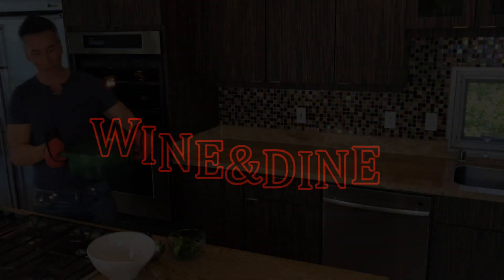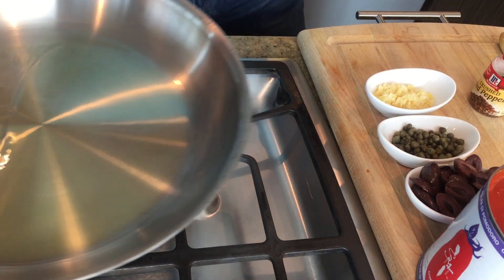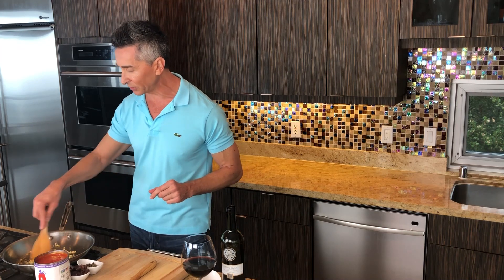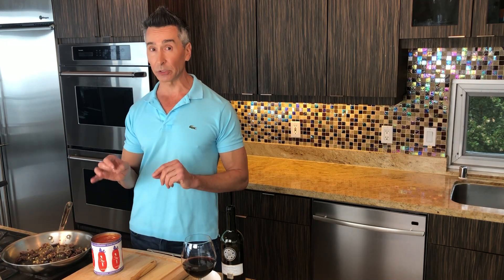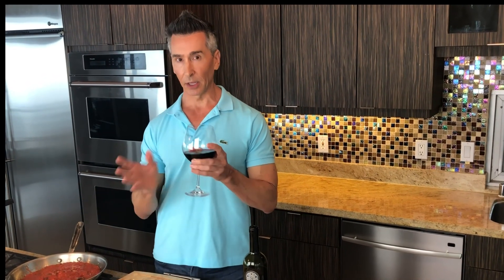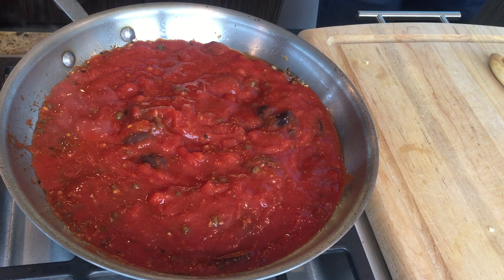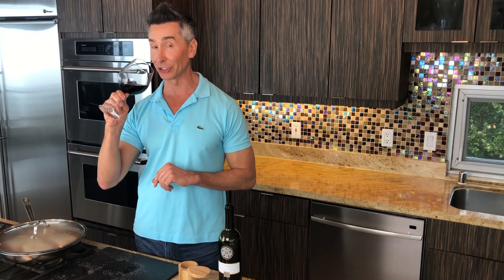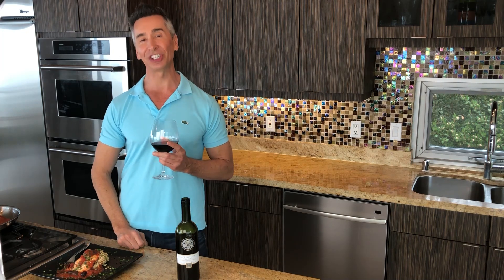Poached Cod in Puttanesca Sauce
Poached Cod with Puttanesca Sauce pairing with Primitivo Salento
Forte Incanto
INGREDIENTS
1 1/2 Pounds of Cod (cut into 4 filets )
4 Anchovies
4 garlic cloves
1/4 teaspoon of Red Pepper flakes
2 Tablespoons of Capers
1/3 cup of Olives (Kalamata)
1 28 Oz Can of San Marzano tomato whole or crushed
1/4 cup of fresh basil
2 tablespoons of fresh parsley
2 tablespoons of Olive Oil